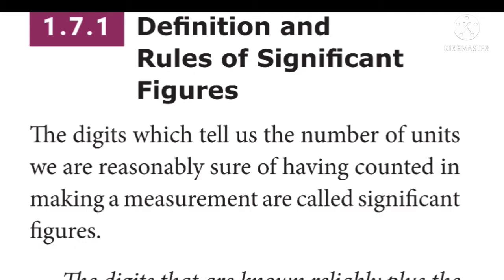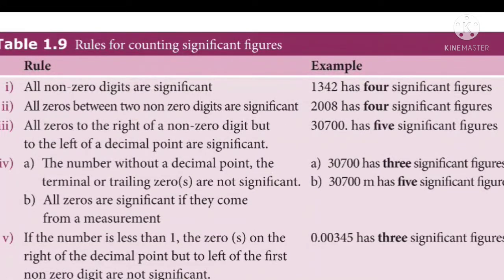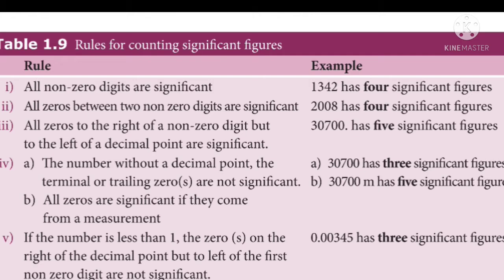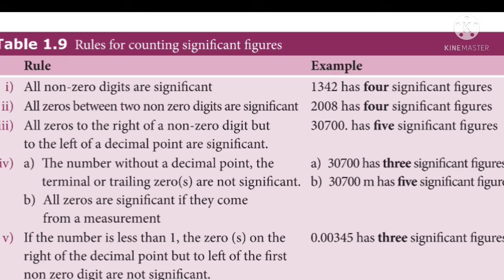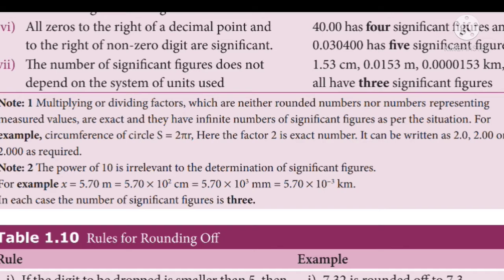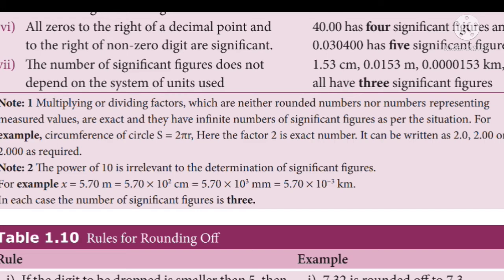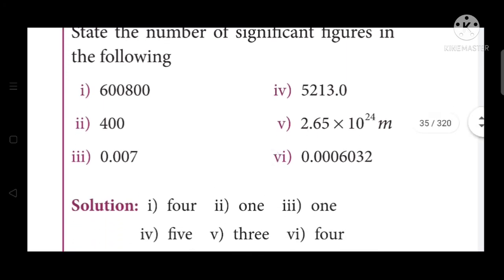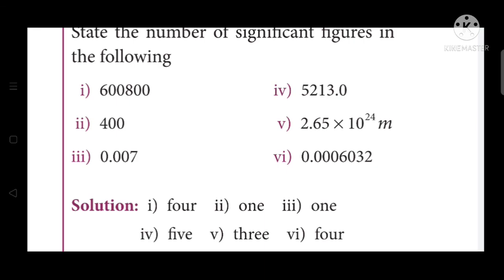11th Physics/Nature of physical world/Part-13